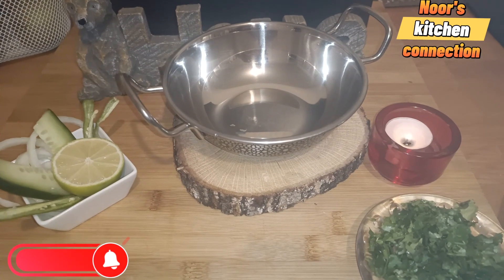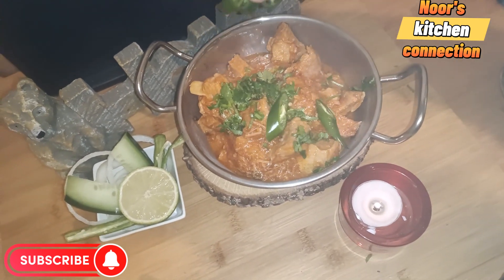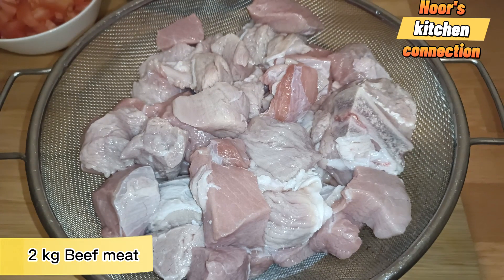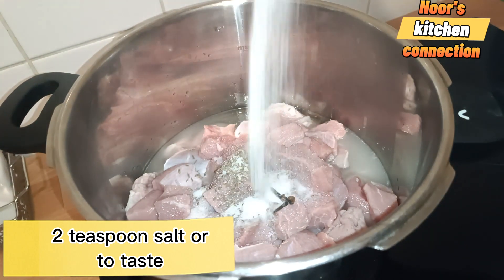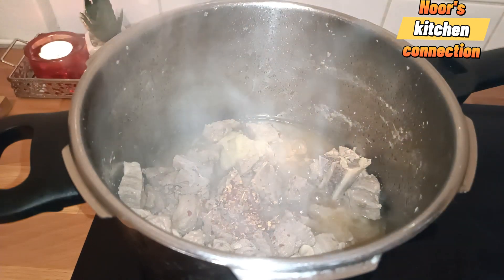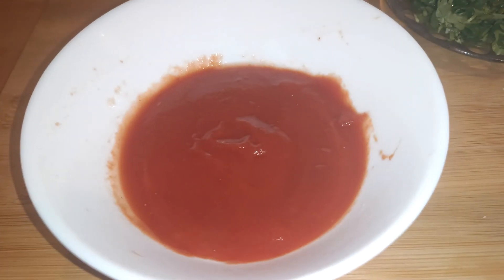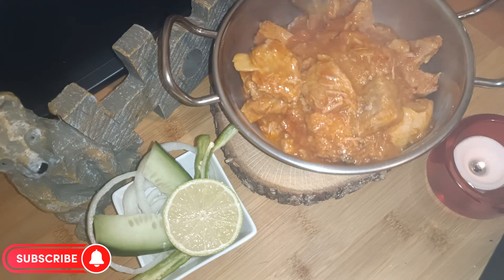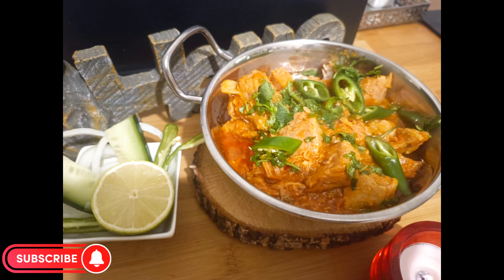Beef karahi#noorskitchenconnection restaurantstyle karahibeef musttry recipe#karahirecipe#beef.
Sharing a very delicious Beef karahi
Ingredients :
2 kg Beef meat
3-4 FRESH tomatoes
1 1 /2 teaspoon ginger garlic paste
1 1/2 teaspoon red chilli flakes
1 teaspoon turmeric powder
1 teaspoon red chilli powder
2 teaspoon salt or to taste
4 Tablespoon oil

For Garnishing :
FRESH corriander
FRESH green chillilies